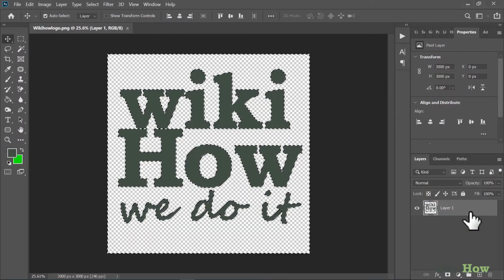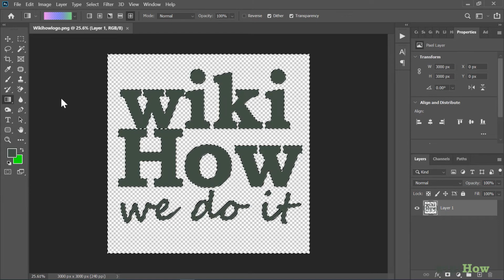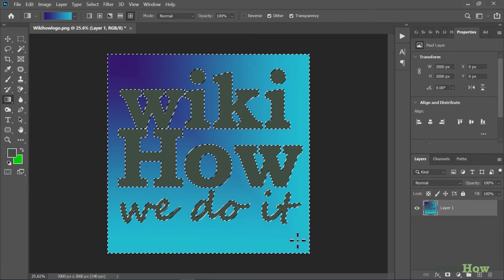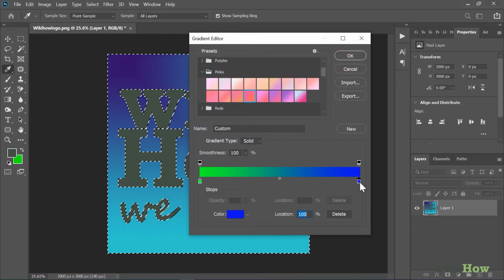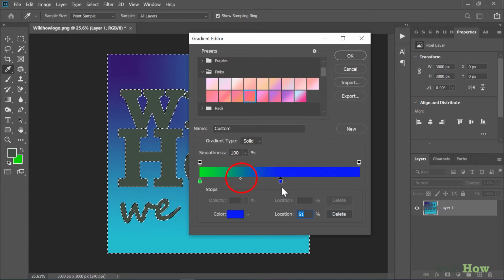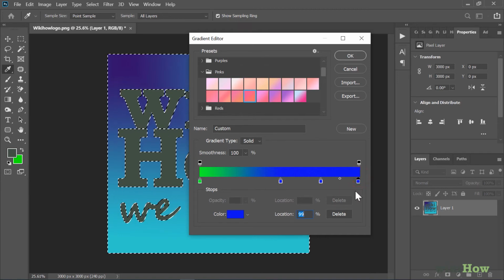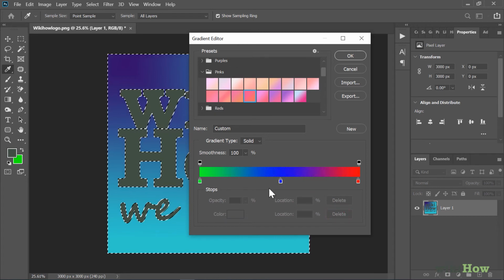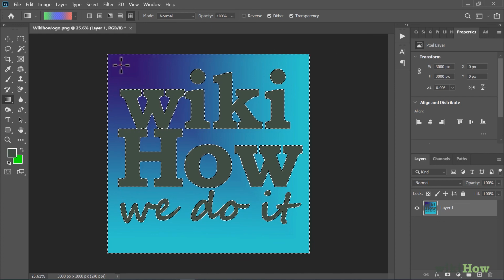How to Make a Gradient in Photoshop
Learn how to make a gradient in photoshop with this guide from wikiHow